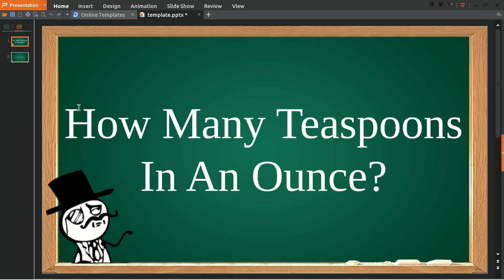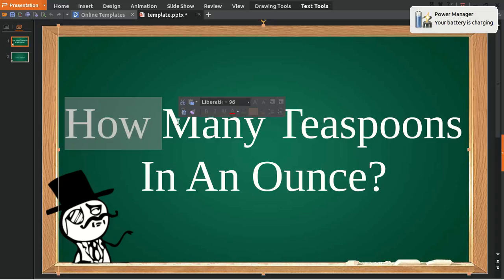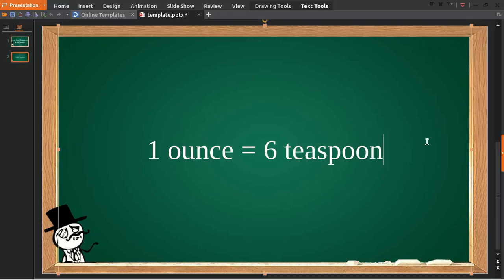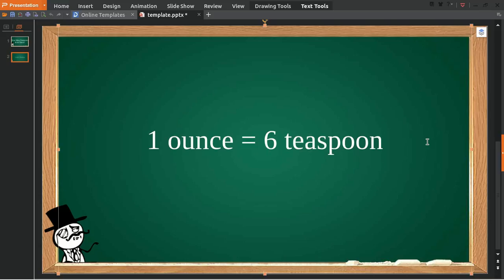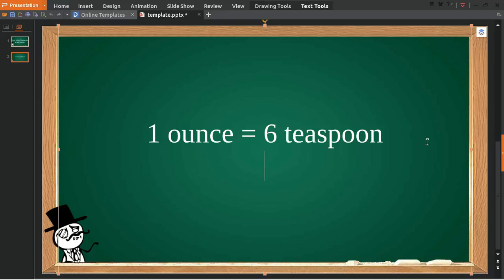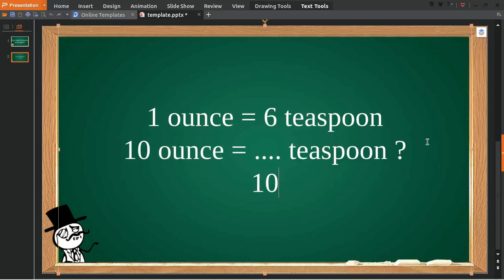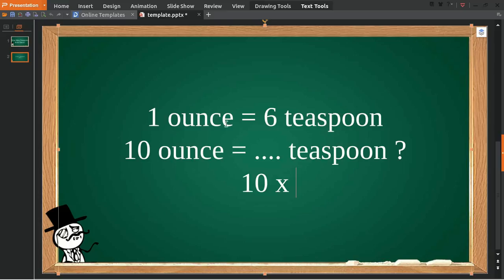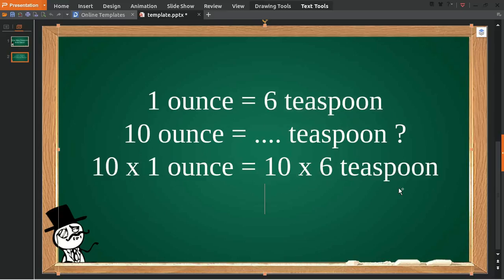✅ How Many Teaspoons In An Ounce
This is a video about How Many Teaspoons In An Ounce